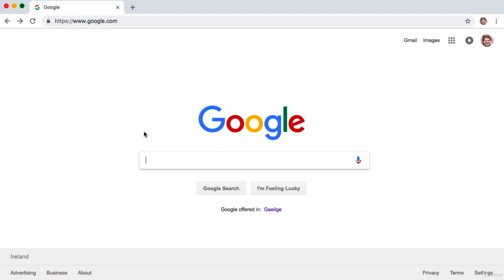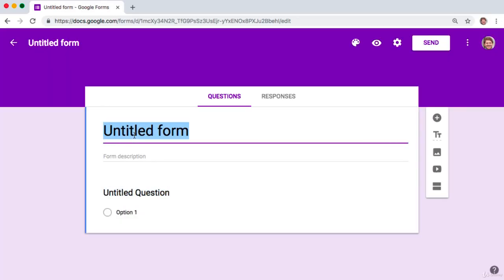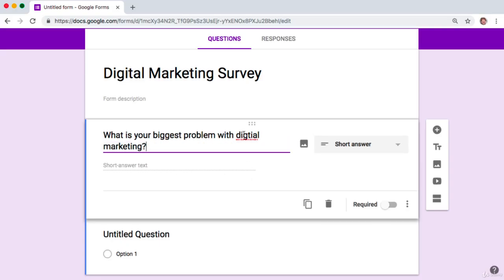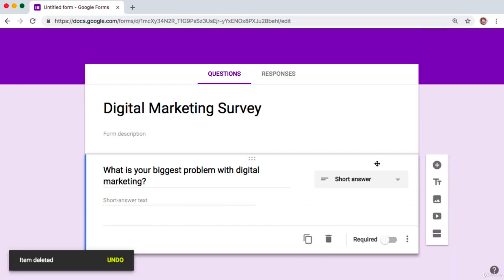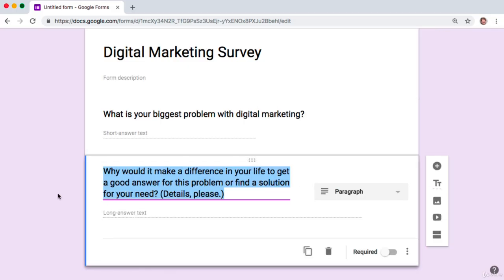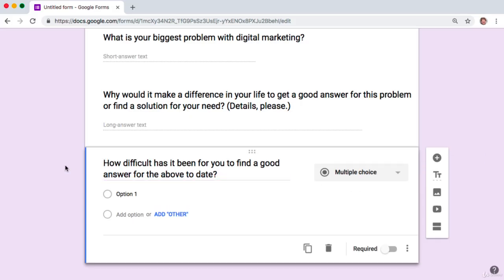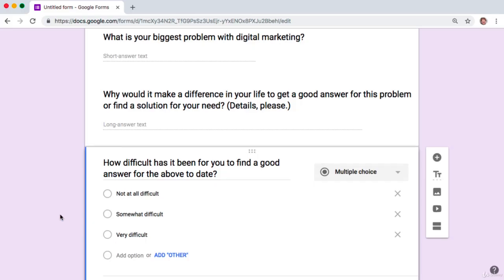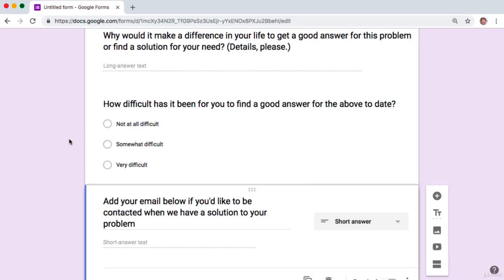Find Your Perfect Target Audience in 3 Steps! Hims Capital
Want to know exactly who’s ready to buy your product or service? In this video, Hims Capital reveals how to find your perfect target audience in just 3 simple steps!
Whether you’re new to digital marketing or already running campaigns, understanding your audience is the key to business growth.